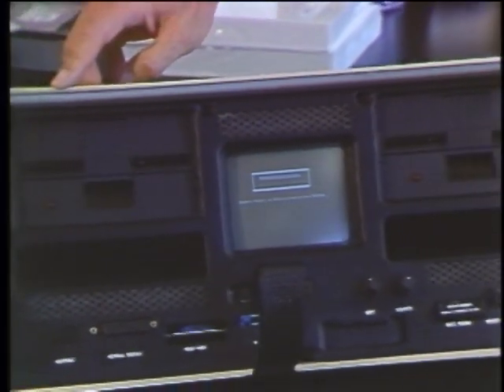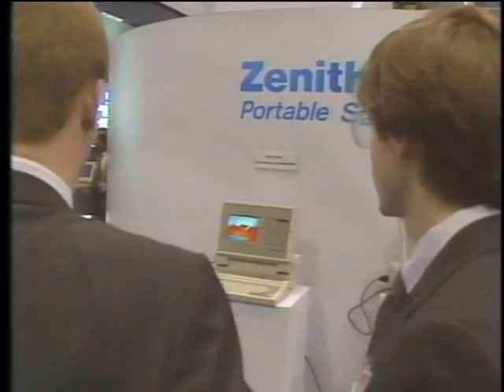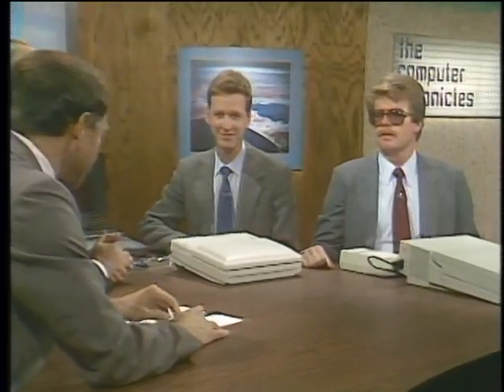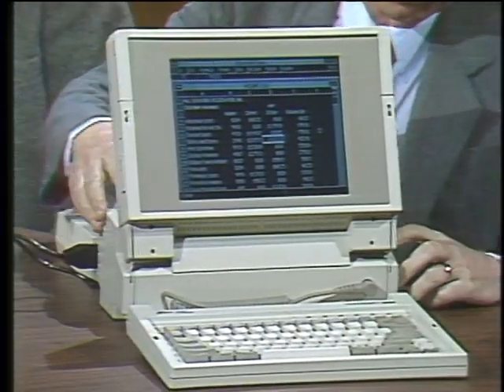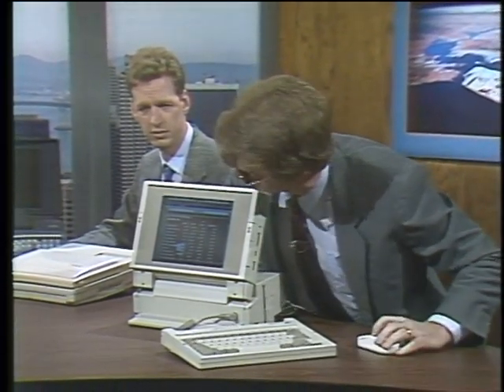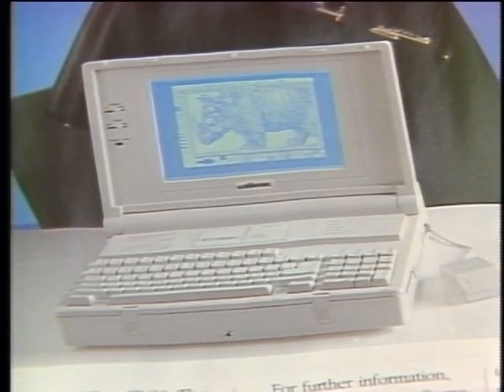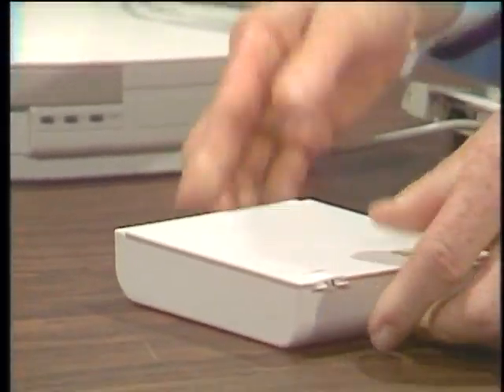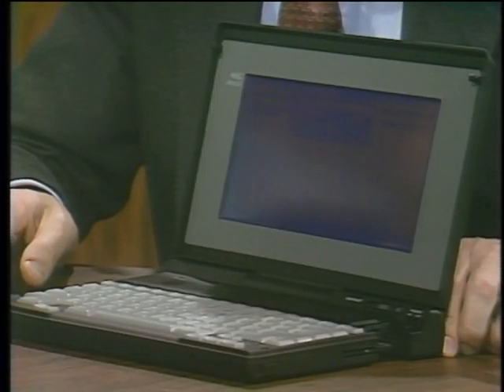Computer Chronicles: Laptops (1989) | The Evolution of Portable Computing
In this episode, we explore the exciting developments in portable computer technology in 1989. With innovations like new batteries, color screens, faster processors, larger hard drives, and backlit displays, laptops were becoming more powerful and accessible. This program takes a look at some of the latest laptops, including Toshiba T1600, Toshiba T5200, Zenith Turbo Sport 386, NEC Ultralite, Compaq SLT 286, and Macintosh Portable.

💻 Highlights include:
✔️ Innovations in portable computing
✔️ Cutting-edge features like color LCD displays and larger hard drives
✔️ A deep dive into laptops from top brands like Toshiba, NEC, Compaq, and Macintosh
✔️ Industry insights from experts including Keith Comer, Kevin Mankin, and Michael Morris

Bitcoin: 1FMVun7iqhoFebSERzUAuBDFJwXLV25p8d
Ethereum: 0xeb56469DF1A1515d79511F06dd3d000E875027A5
Solana: 962WZUZQAzBDXydWqKNU4FhrXoEii8YdmNUQkqj2h9kP